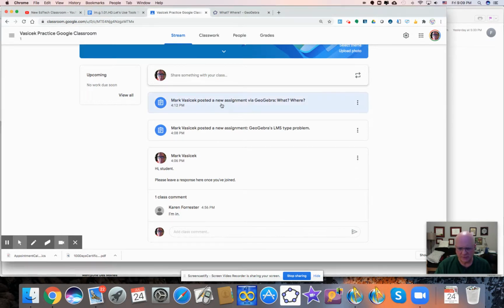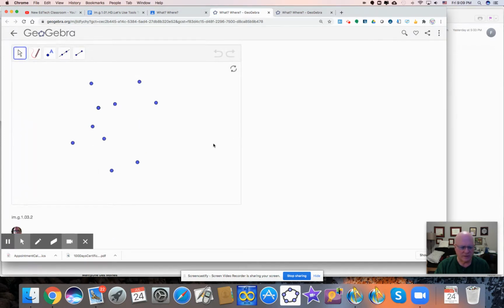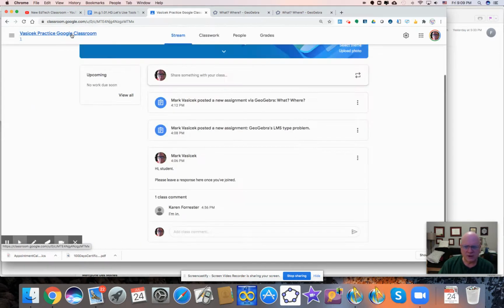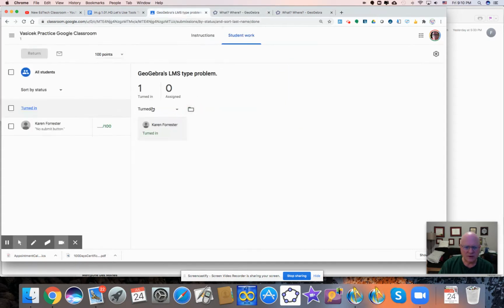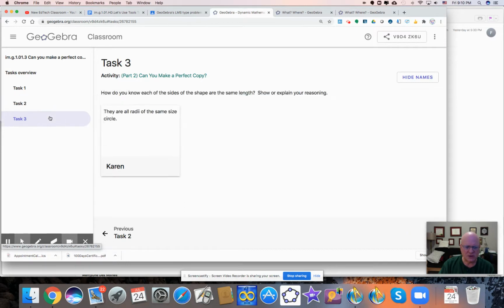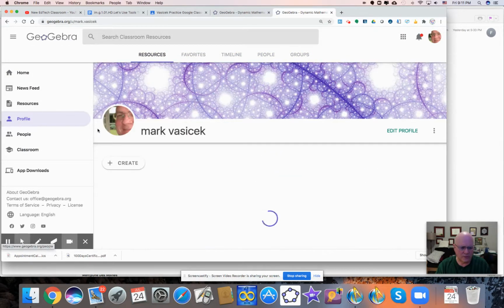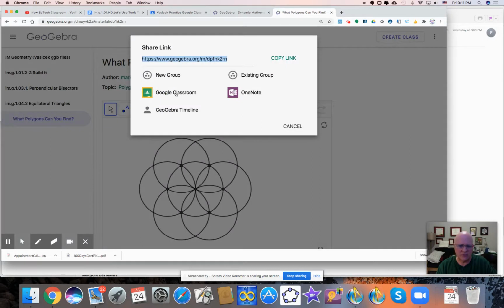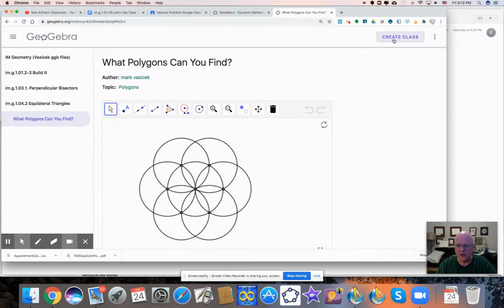geogebra assigning in google classroom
If you create a class, you can see dynamically what students are doing as they do it.  So, if you are doing a project during class, this might be better.

I was pleased with being able to see student work either way.